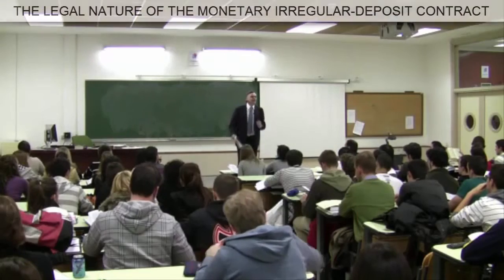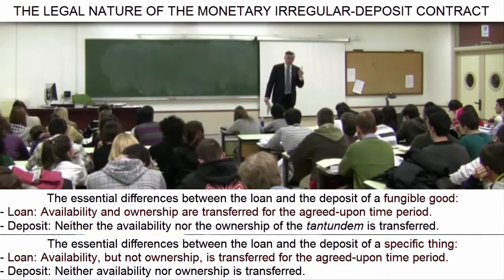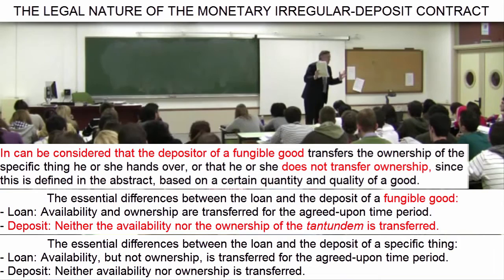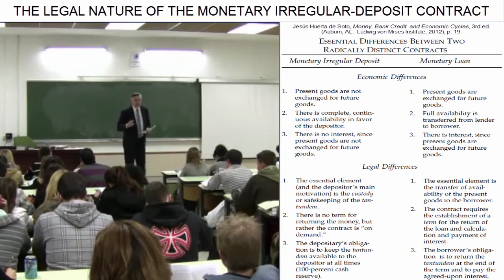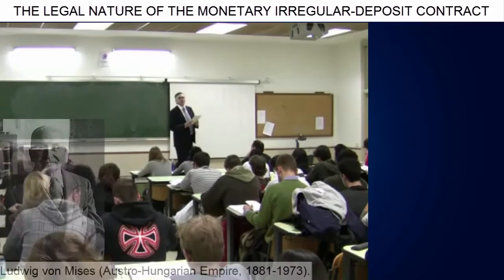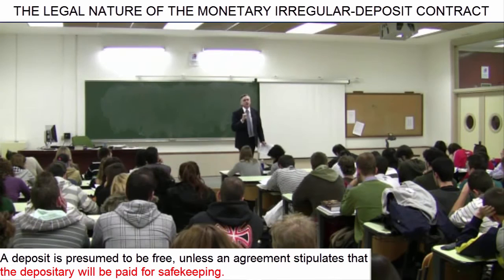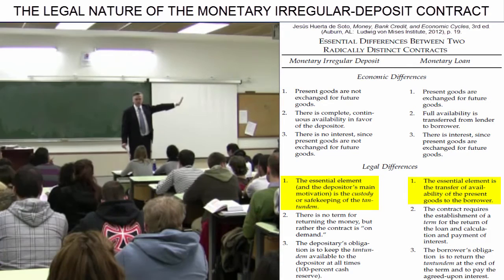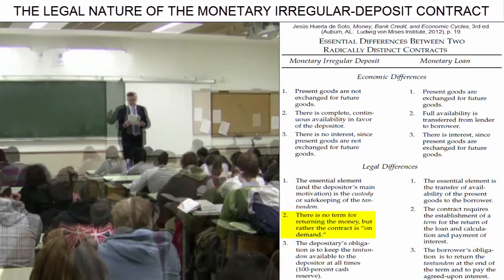Day 22 (video 1) - The Essential Differences between the Irregular Deposit and the Loan